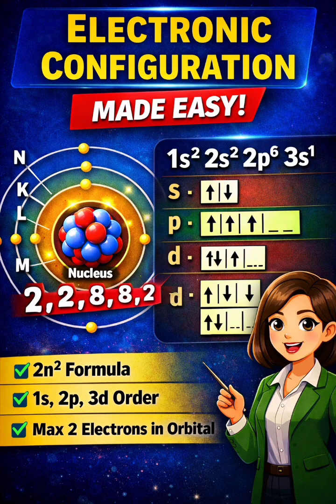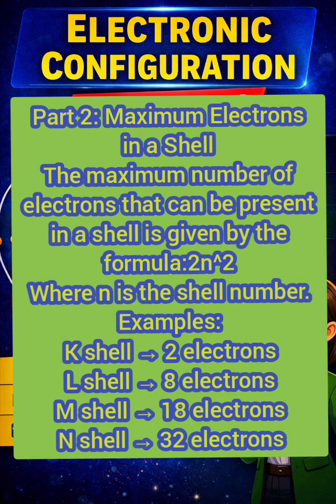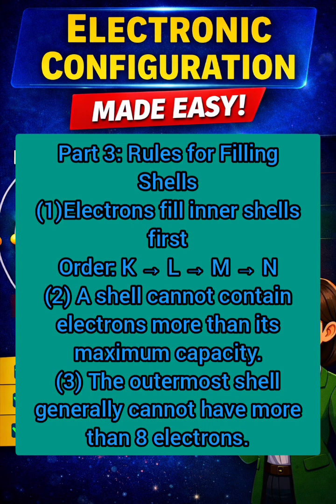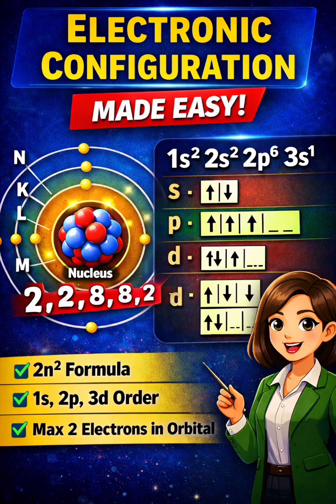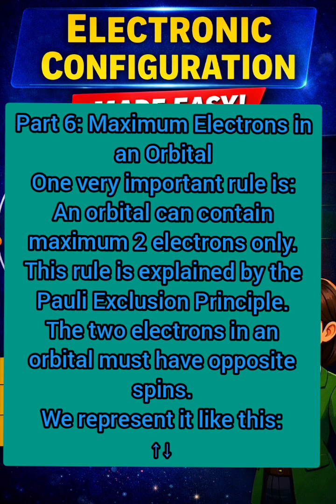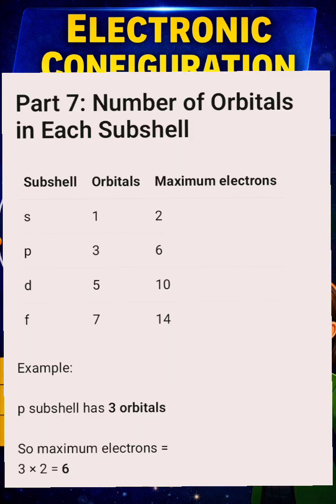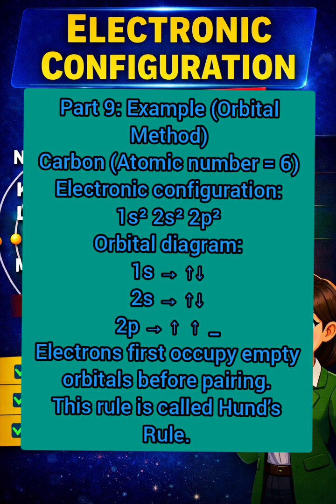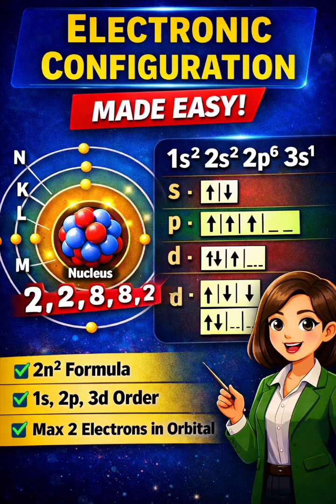Electronic Configuration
In this video, we learn Electronic Configuration in a very simple way. This topic is very important for Class 9, Class 10, and basic chemistry students.
You will understand:
Shell method (K, L, M, N)
Orbital method (s, p, d, f)
Formula 2n²
Maximum 2 electrons in one orbital
Aufbau Principle, Pauli Exclusion Principle, and Hund’s Rule#ElectronicConfiguration